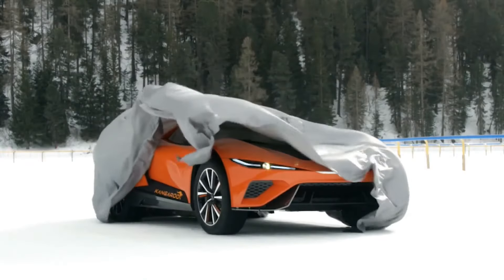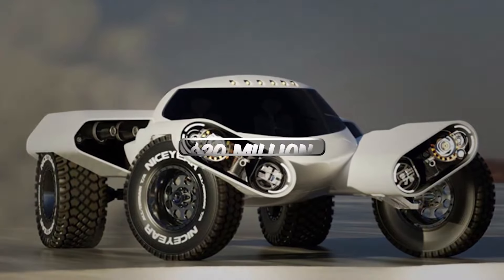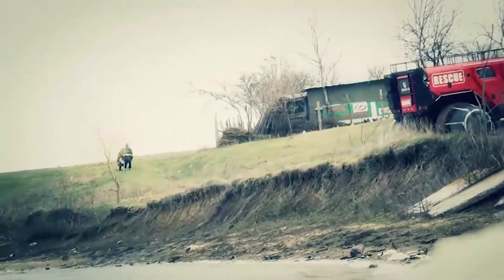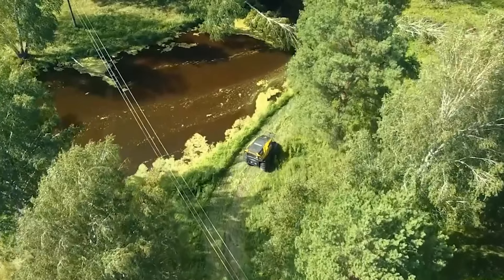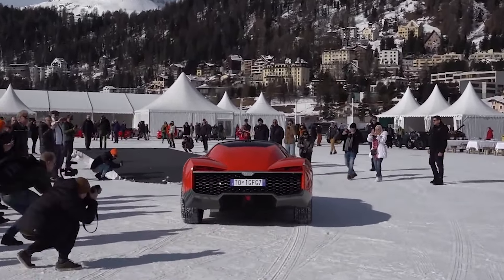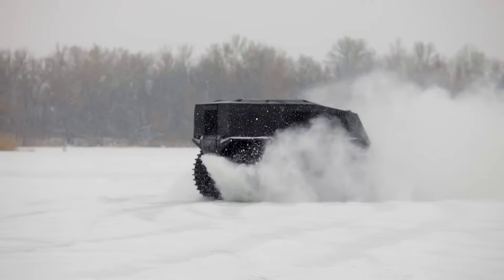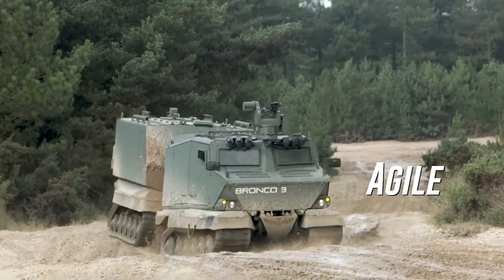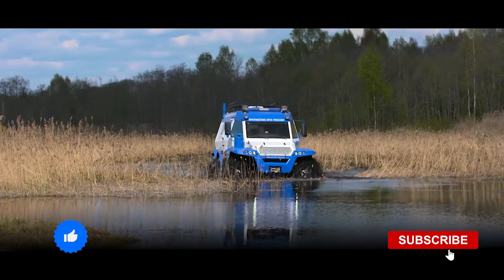10 Coolest ALL-TERRAIN Vehicles that You Haven't Seen Before.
This episode is not just a session of beautiful, opulent, and luxurious vehicles but you're gonna enjoy the next level of swag. Don’t believe it? Watch the whole video and let us know whether we were right about it or not because you are going to step into another planet that has quite a unique collection of such coolest all-terrain vehicles that you haven't seen before. Let's see which is listed as number one…

0:00 Intro
0:25 The Huntress
1:48 The Ghe-O
3:28 The Burlak
4:42 The Sherp ATV
6:00 GFG Style Kangaroo
7:21 The Thor Sanctuary
8:03 The Atlas
9:04 The Segue Villain
10:00 ST Kinetic Bronco 3
10:55 ATV Shaman
11:50 Conclusion